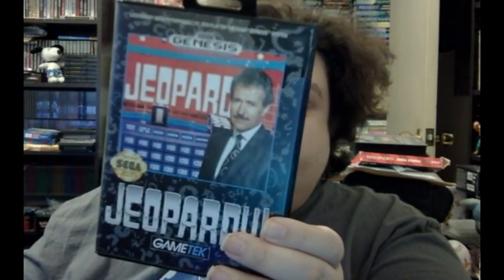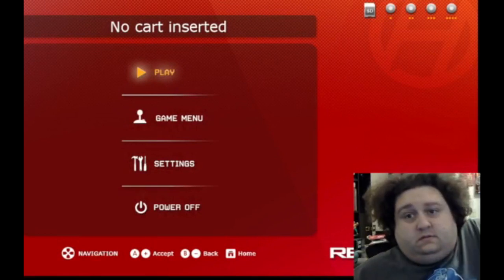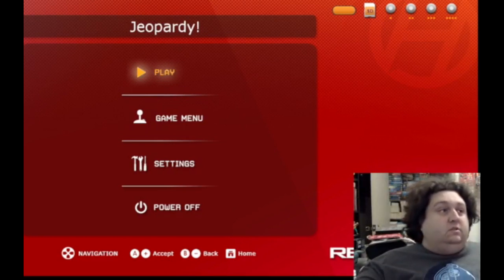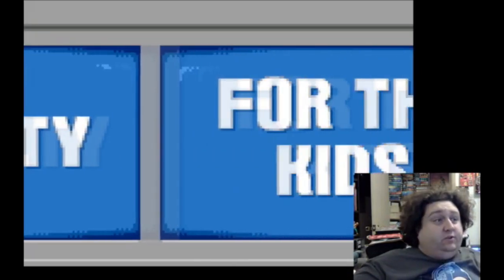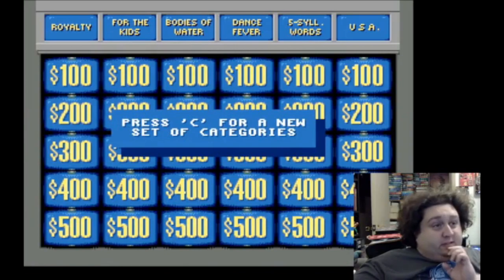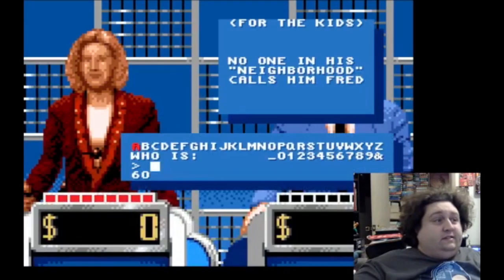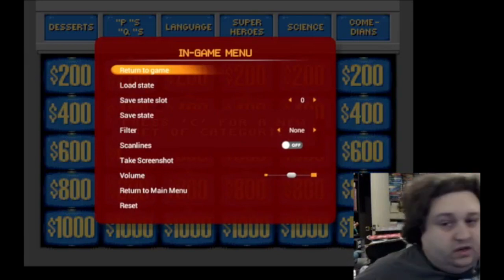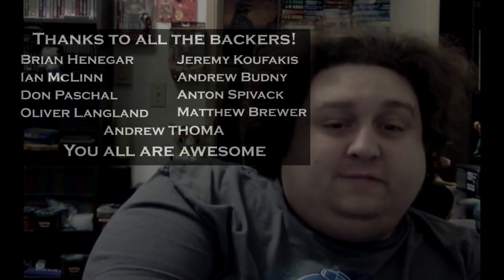The Home Game - Jeopardy for the Sega Genesis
It's Week 2 of 6 for the Sega Genesis Game Show Run! This time out it's plain ol' Jeopardy! Is it any better than its SNES Counterpart that we talked about over a year ago? Tune in and find out!

Want to see me take on the task of 100 games in 365 days live? and join in on the fun.

Want to help out the production of the show, and get every upcoming video a day before everyone else? today!